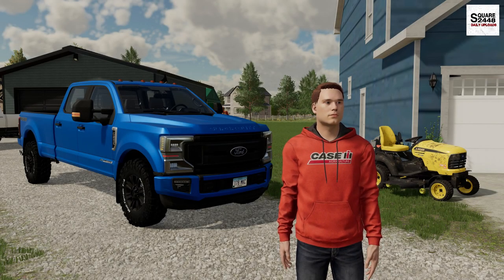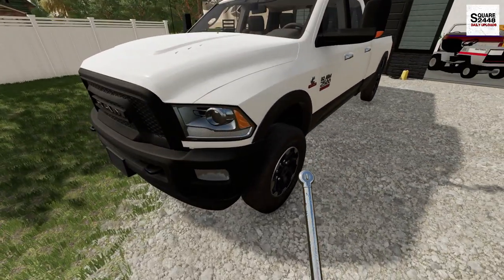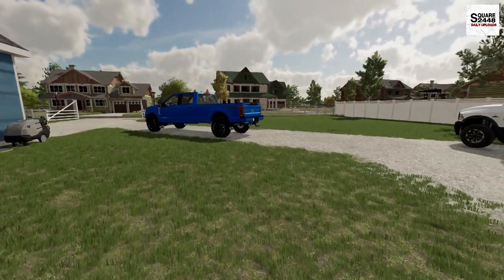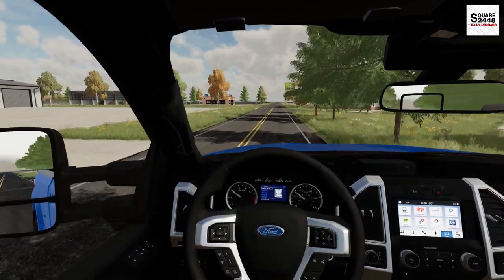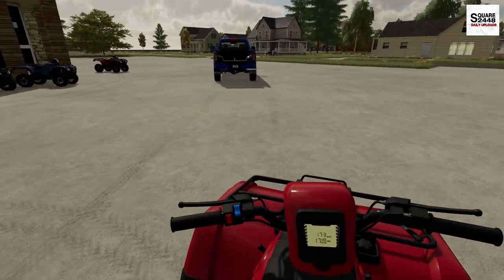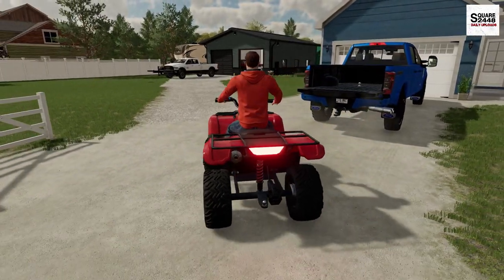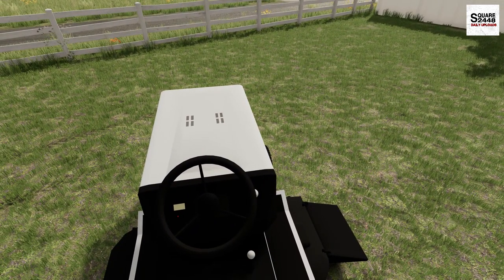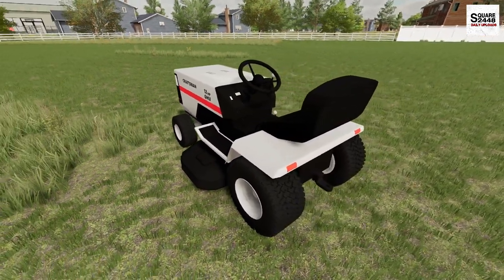20 Year Old Mower TURNS ON! & NEW Honda Quad! | FS22 Homeowner